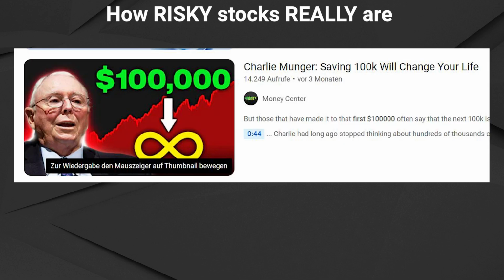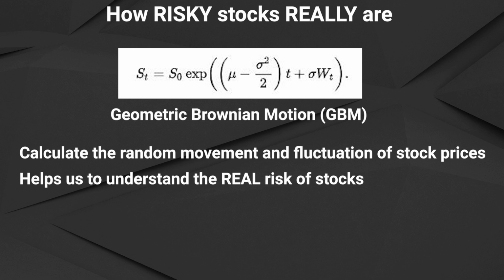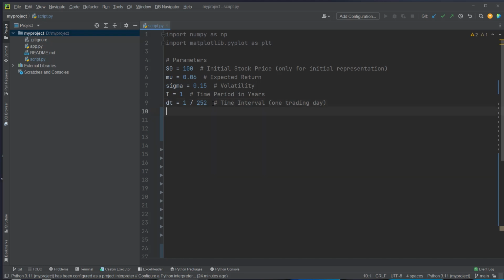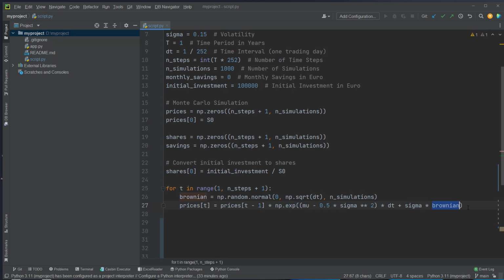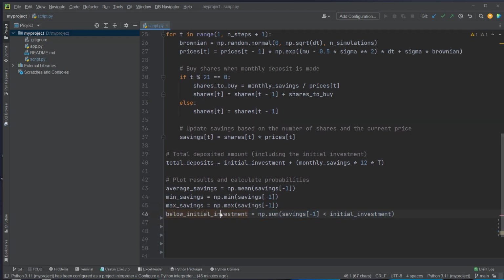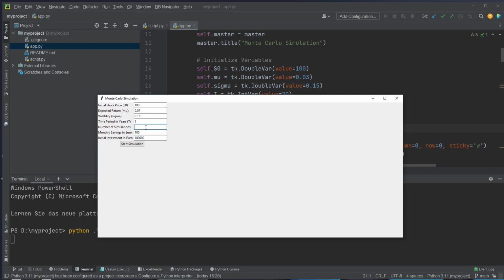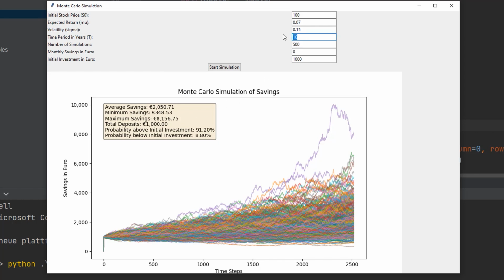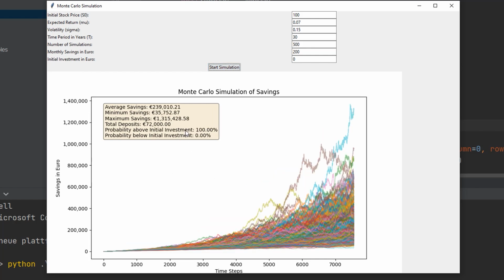How RISKY stocks REALLY are - Running a monte carlo simulation with Python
7% per year? Get rich over night? We take a look at the REAL risks of stocks.

Timestamps:
0:00 Introduction & Theory
1:59 Code explanation
7:25 Simulation outcomes